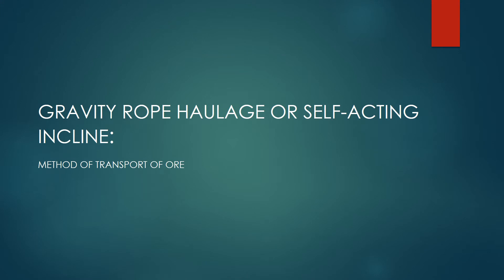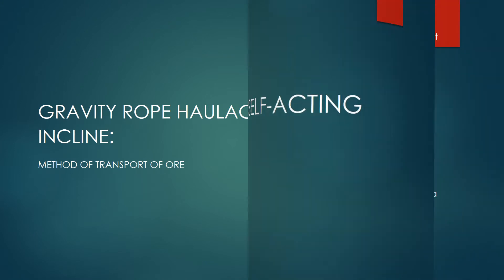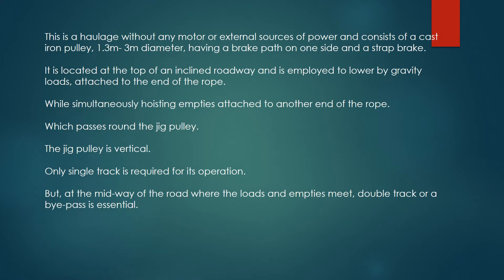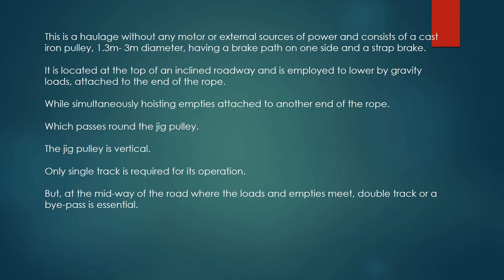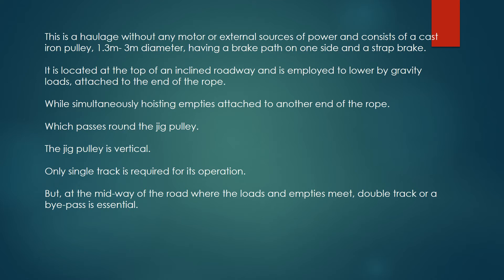GRAVITY ROPE HAULAGE SYSTEM OR SELF ACTING INCLINE SYSTEM OF HAULAGE IN U/G MINES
in this video you will know about, THE GRAVITY rope haulage system used in haulage roadways for transportation of ore from underground to surface of the mine.
Also watch,

Link is ALSO WATCH THE VARIOUS SAFETY DEVICES WHICH IS USED IN HAULAGE ROADWAYS IN UNDERGROUND MINES, TO WATCH THIS VIDEOS CLICK ON THE PLAYLIST GIVEN IN BELOW